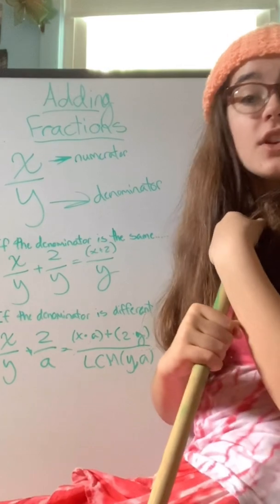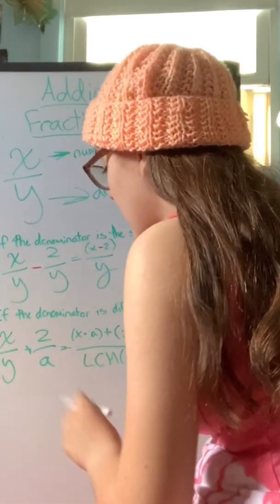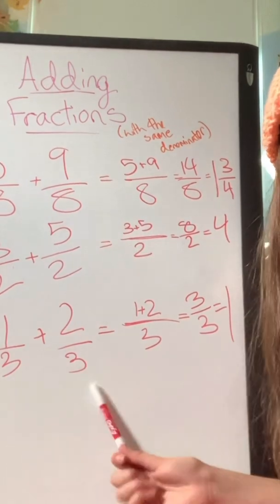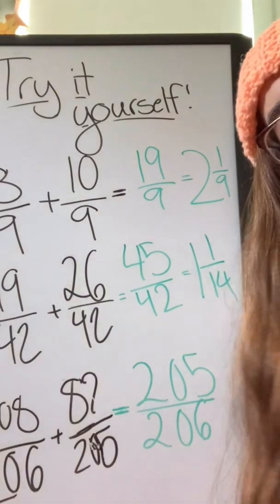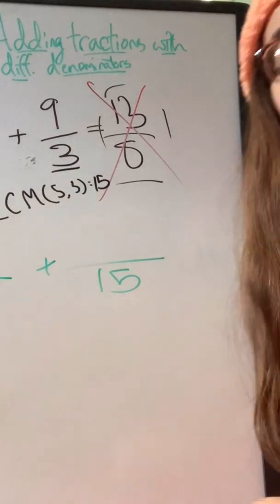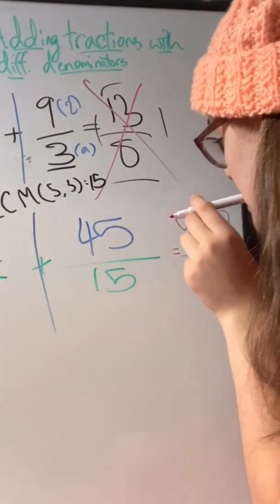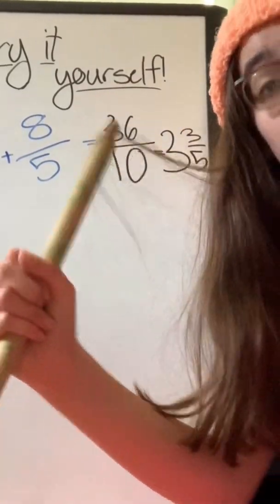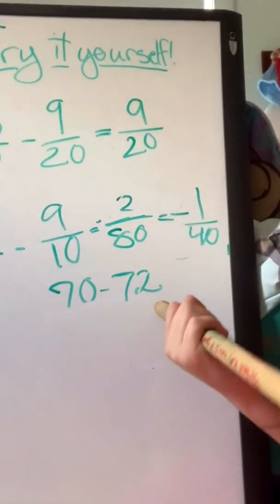Adding and Subtracting Fractions - A Math Tutorial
Hello everyone!
Welcome back to another video! Today’s video is on adding and subtracting fractions. Next week’s video will be on multiplying and dividing fractions. Anyway, I hope you enjoy this video, and learn something! If you don’t learn something I hope you just reviewed something and enjoy the video anyway. Like I always say, have a great day, night, or whenever you choose to watch this. Goodbye!